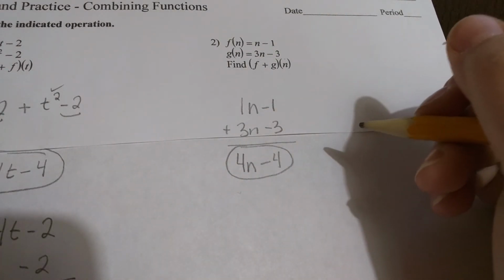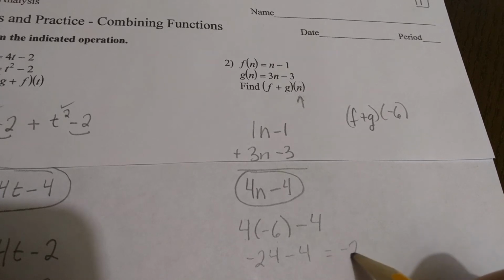Notes - Combining Functions Part 1 (adding functions)